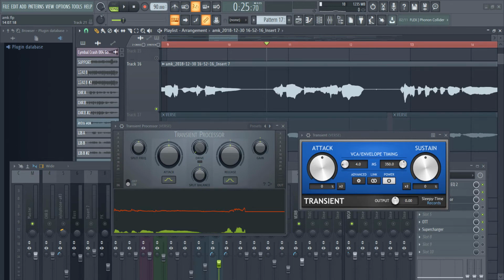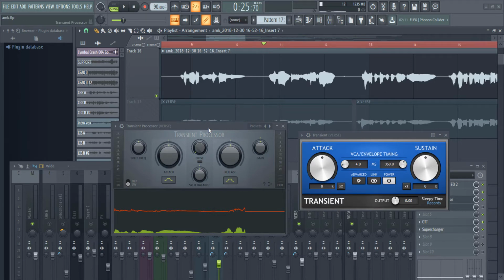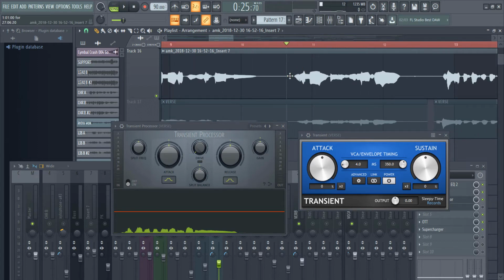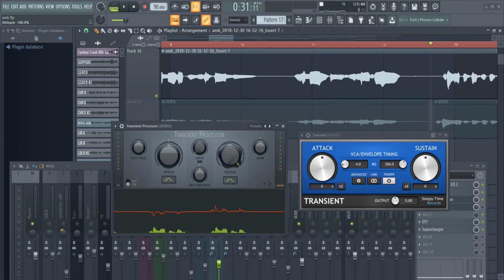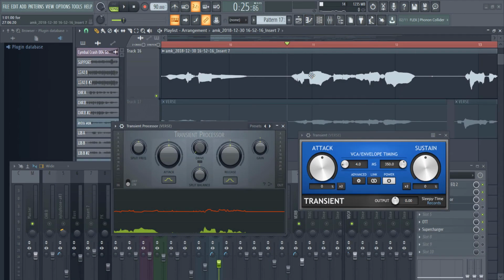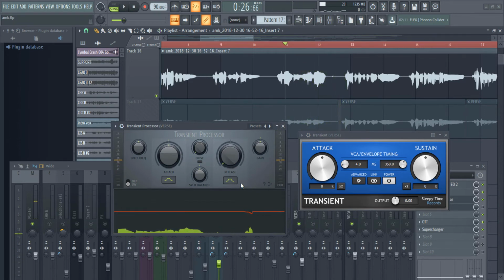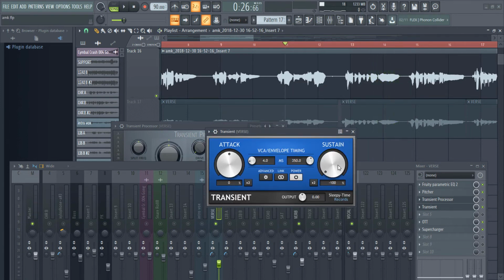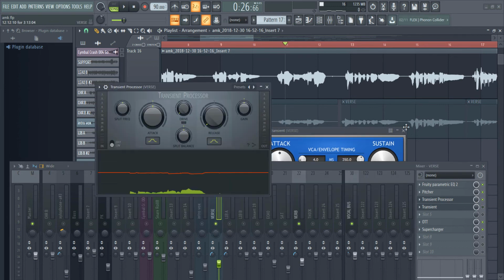How to Reduce Noise with a Transient Shaper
A Transient Shaper/Processor is a dynamic processing plugin that can be used to shape audio and remove noise from audio recordings.

Explains How Transient Shapers Work: 0:18
Reduces Noise with Transient Shaper: 1:55